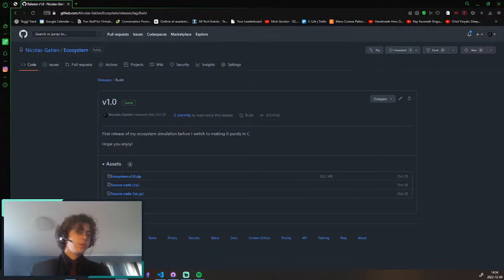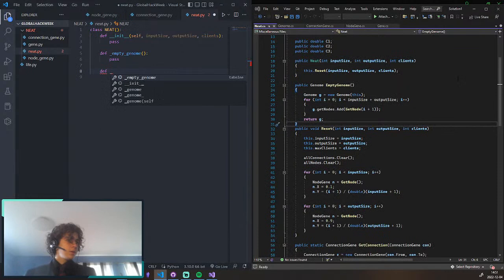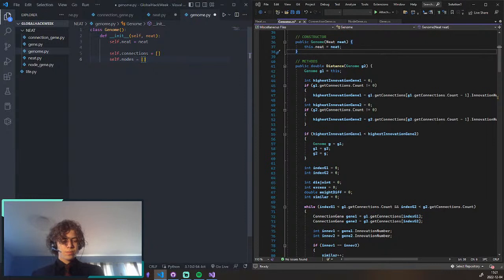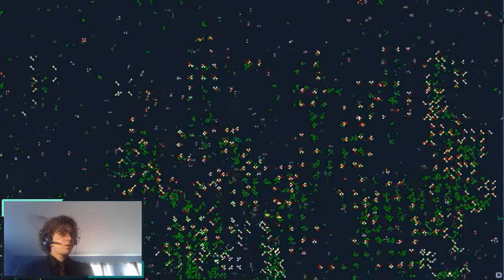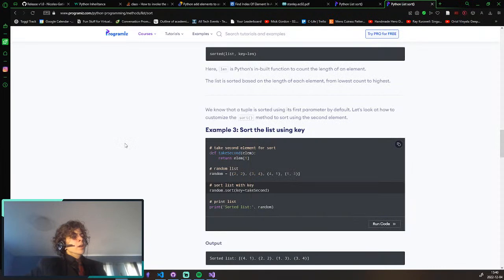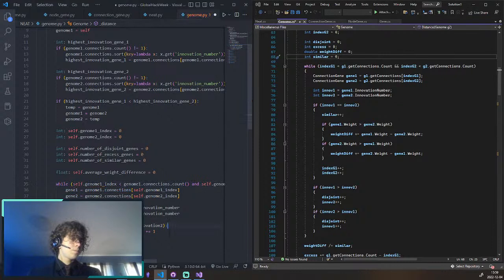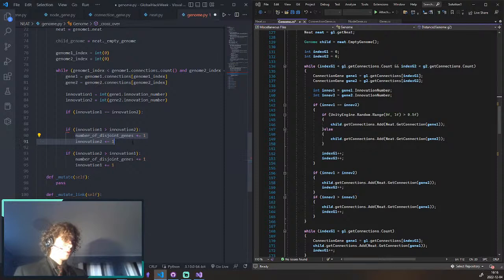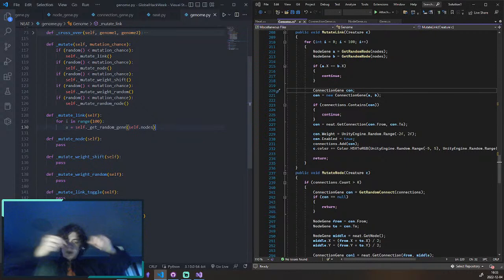💻 Building The NEAT Algorithm From Scratch in Python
I am participating in Gloabl Hack Week. For my project I am building artificial life inspired from Conway's Game of Life, Lenia, and The Life Engine.